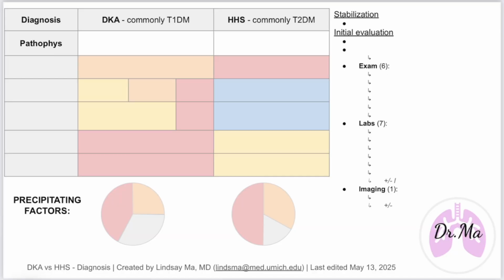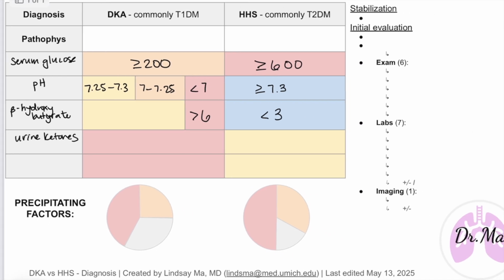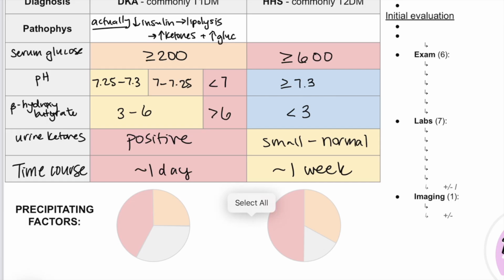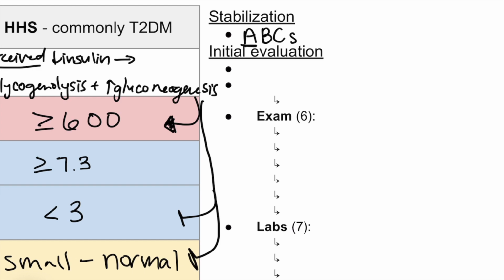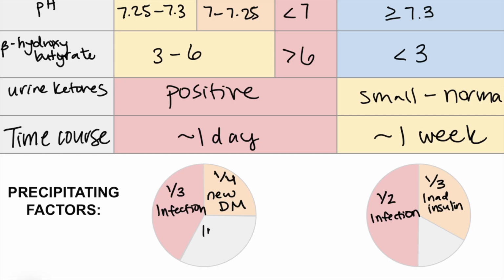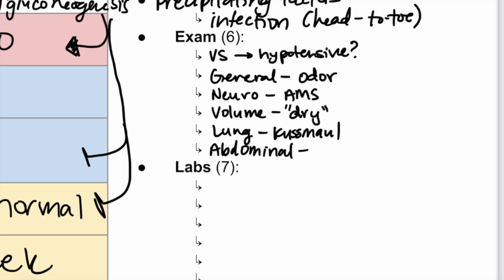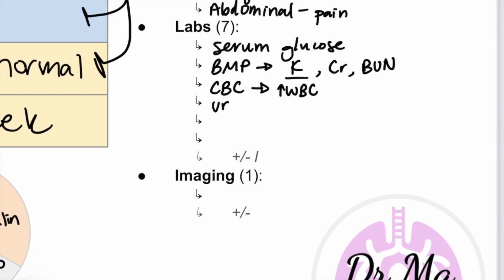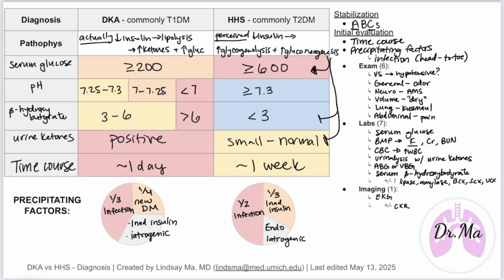Diagnosing DKA vs HHS | Chalk Talks w/ Dr. Ma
Your time is precious, so thank you for taking time to watch this video! This is a video is meant for medical students and provides a brief overview for how to diagnose diabetic ketoacidosis (DKA) vs hyperglycemic hyperoosmoloar state (HHS).

*Closed captions*: CCs have been manually edited for word/spelling accuracy but not for punctuation. I recommend viewing captions at 50% size to reduce chances of captions blocking video content!